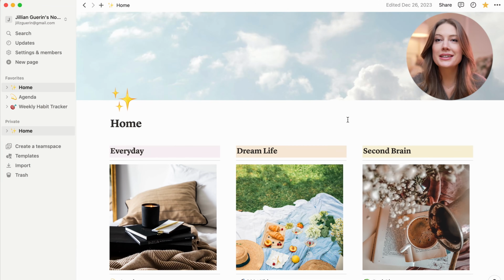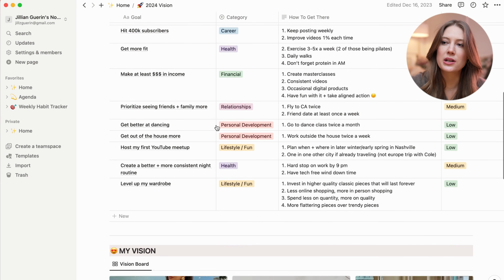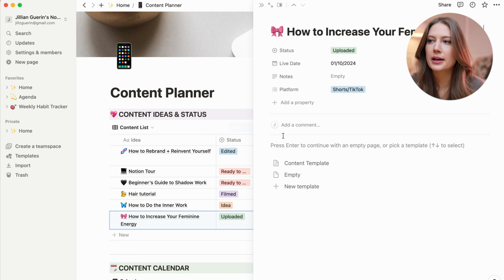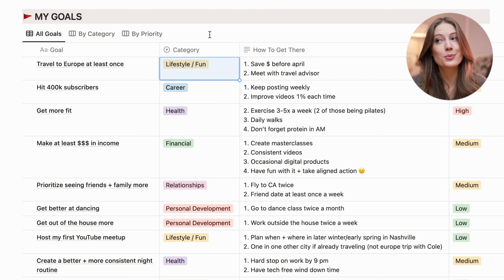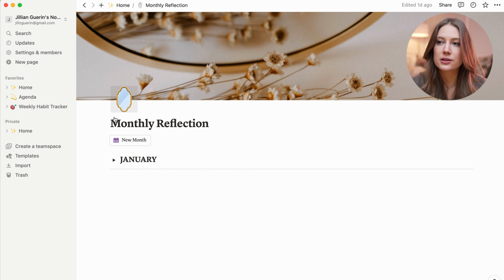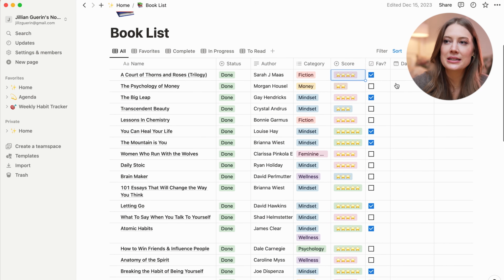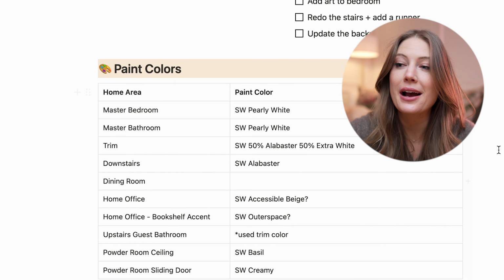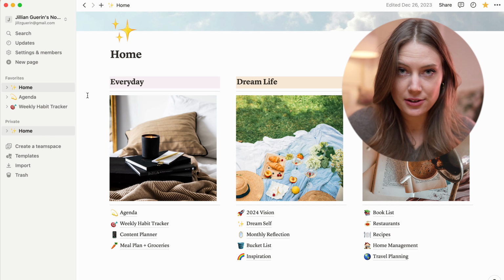How I Organize my ENTIRE LIFE.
This is a highlyyyy requested video - how I organize my entire life in Notion! I hope you guys enjoy and that it encourages you to get organized this year. Being organized is how I maintain my sanity! And no, I’m not a virgo lol 😊

Also, check out the SOFT LIFE SHOP!

WHAT I’M WEARING:
Lipstick (color - runaway)

CHAPTERS:
0:00 How I Organize My Entire Life
1:22 Get the template! 😊
2:17 Home Page
3:09 Agenda
4:54 Weekly Habit Tracker
6:30 Content Planner
8:29 Meal Plan + Groceries
9:31 Yearly Vision
12:18 Dream Self
13:07 Monthly Reflection
14:45 Bucket List
14:30 Inspiration
15:38 Book List
16:45 Restaurants
17:42 Recipes
18:45 Home Management
19:35 Travel Planning
20:59 Final thoughts

SAY HELLO! :)